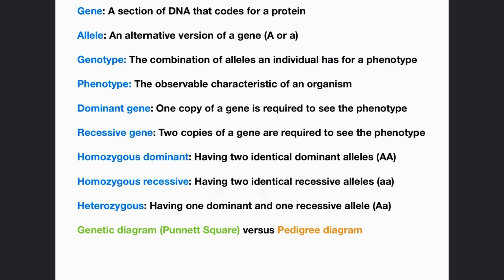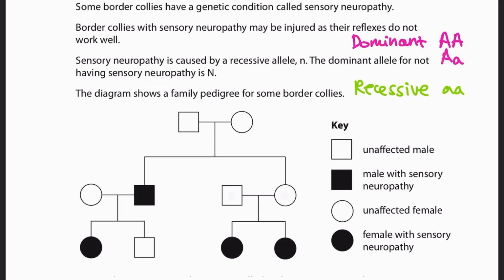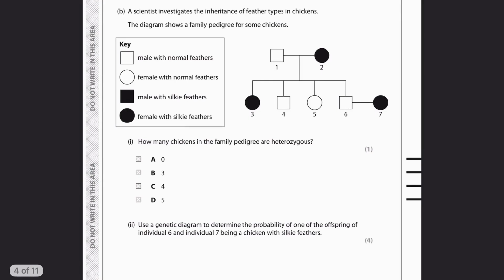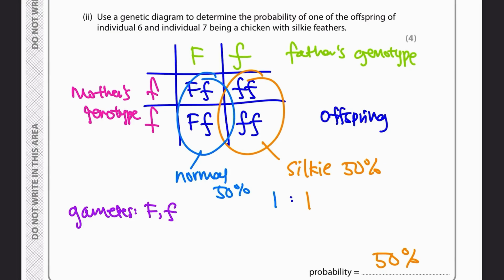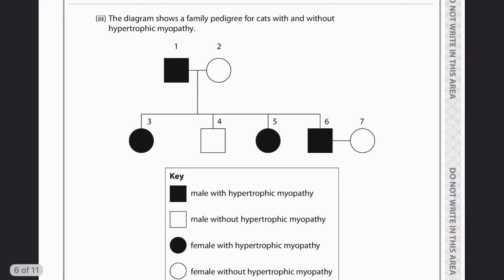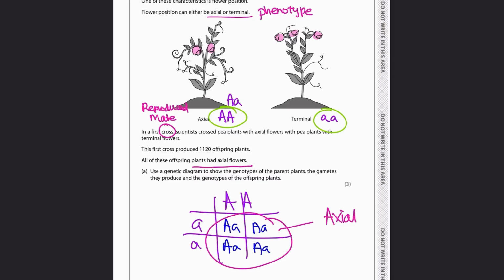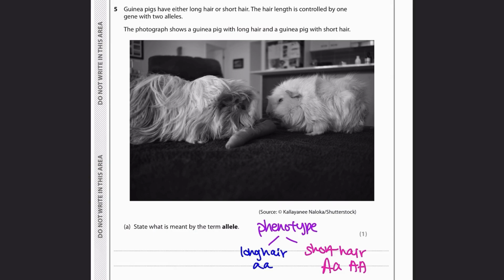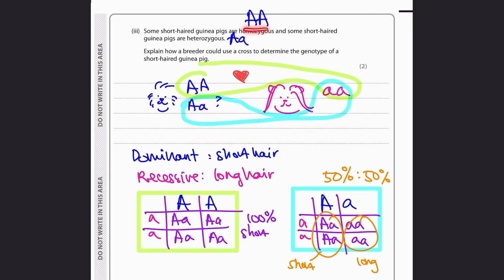EVERYTHING you need to know about Genetic and Pedigree Diagrams (Biology Topic Video) Get full marks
Detailed explanation and past paper question run-throughs for genetic and pedigree diagrams.

Suitable for GCSE, IGCSE, high school, secondary school, or just general knowledge.

Chapters:
0:00 Intro
0:05 Detailed explanation
32:08 Outro